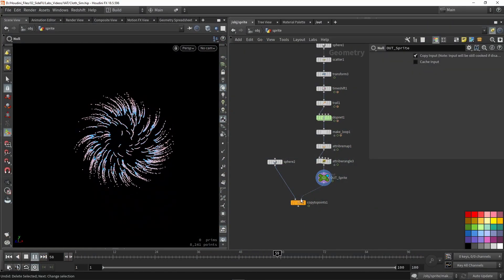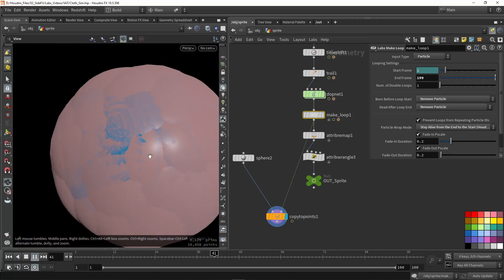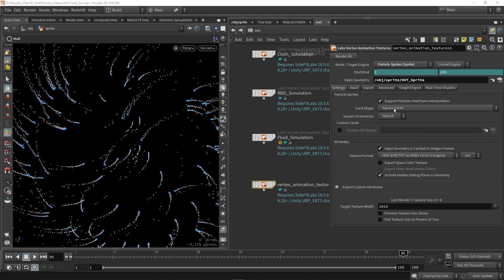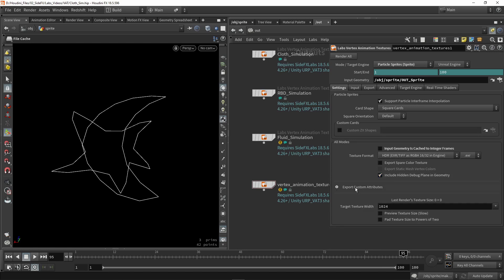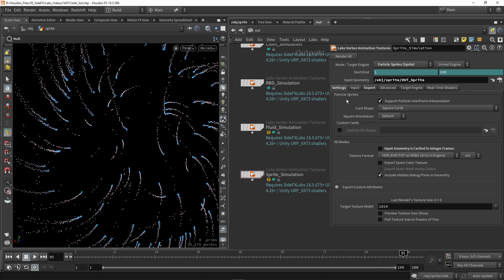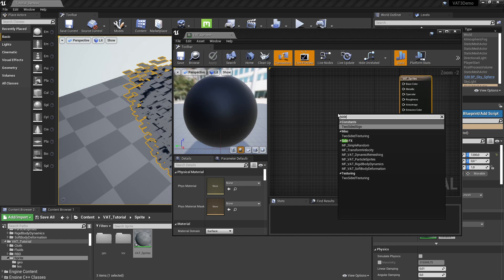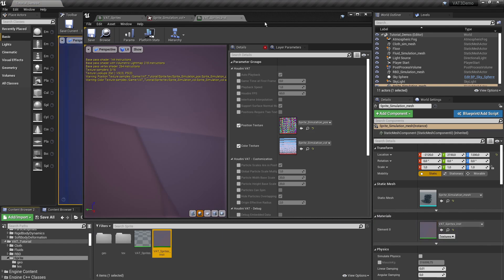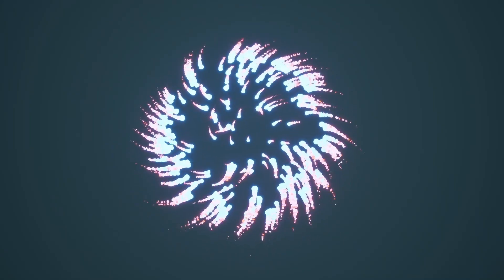VAT 6 | Particles | Unreal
Learn how to take a particle sprite simulation from Houdini into your game engine using VAT. Walk through the setup in Houdini then learn how to add Position and Color maps to your Real Time Shader and assign that to your geometry.